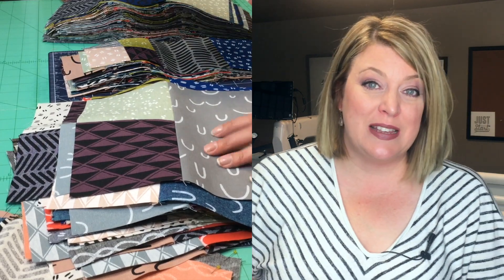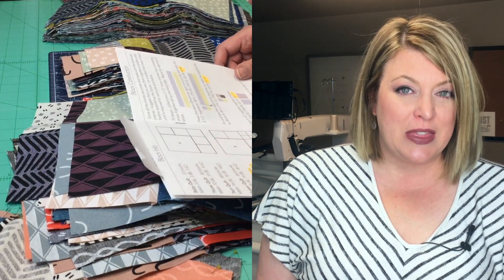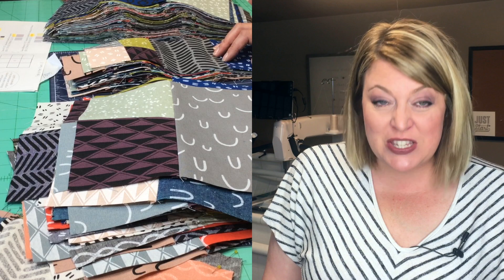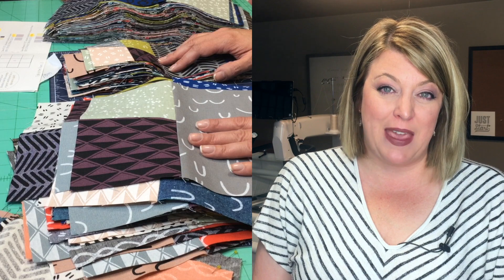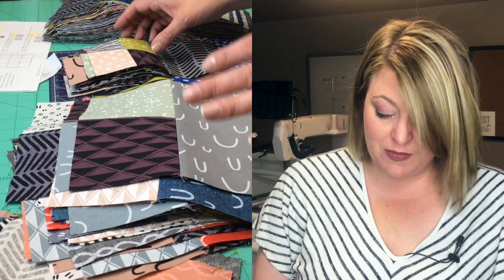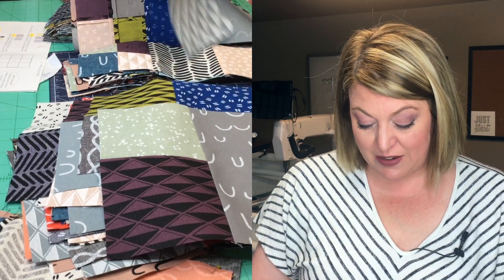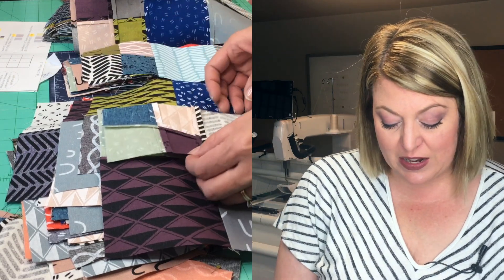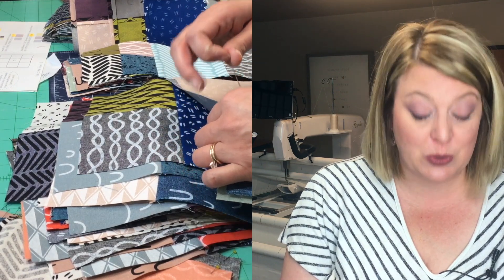Sew Modern Quilts: Modern Patchwork Quilt-Along - Final Block Construction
Hey! I'm very excited to be finishing up the blocks with you on our Modern Patchwork Quilt-Along! This modern quilt pattern is perfect for beginners, and more experienced quilters alike! Check out the entire playlist to get all the info.

Mentioned in the video:
Patchwork Pins